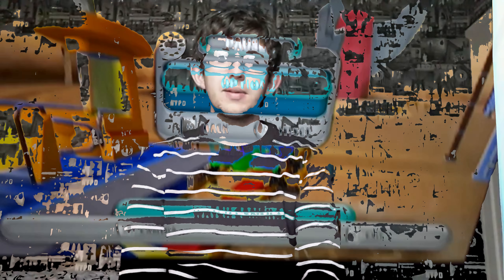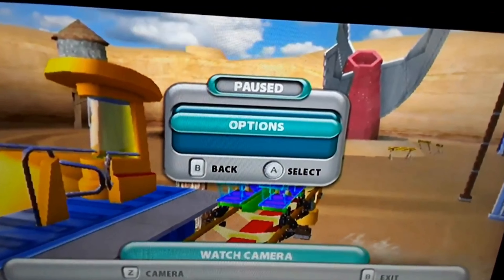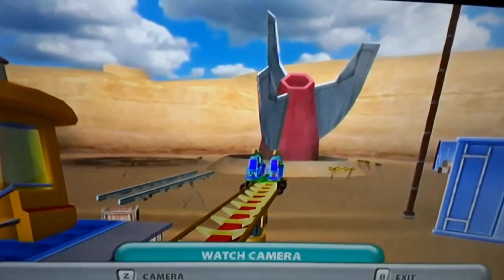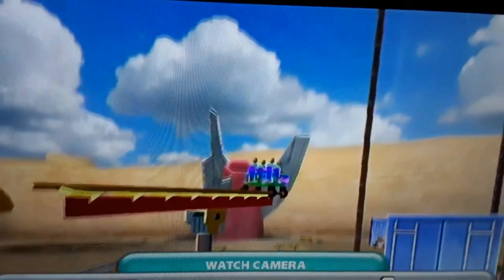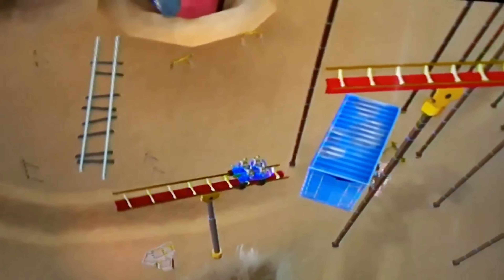Spooky Coaster Of The Week: S2, E1: The Blade (Saturday 6th October 2018)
Are you ready for some spooky rollercoasters? Good then strap yourselves in because over the next four weeks there are four gruesome rollercoasters to look at here on the Branthwaite Productions YouTube channel. The first episode is all about a really scary and short coaster called The Blade which feature several lifts complete with blades and firehoops because crashing out of control.

Series 2 is now back and has been refreshed with some new changes to the series. There are also some other strange things happing in the series. Keep watching each episode to find out.